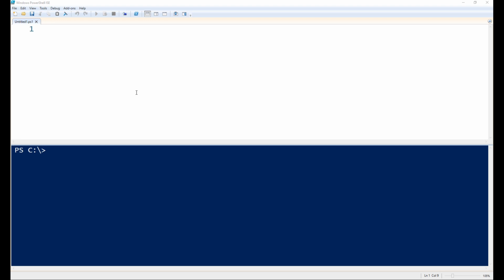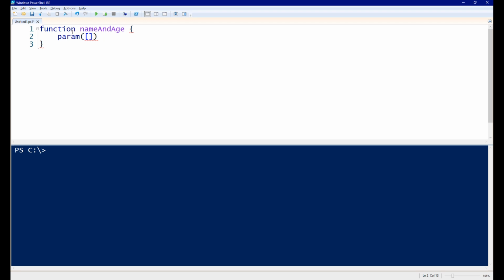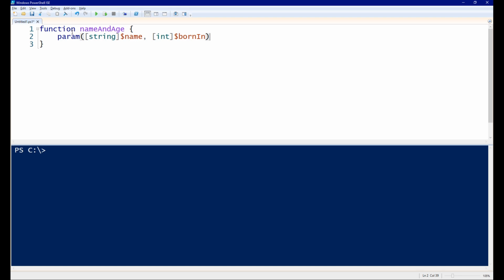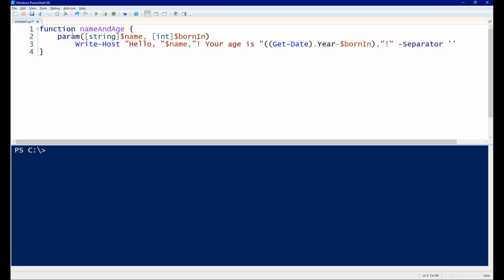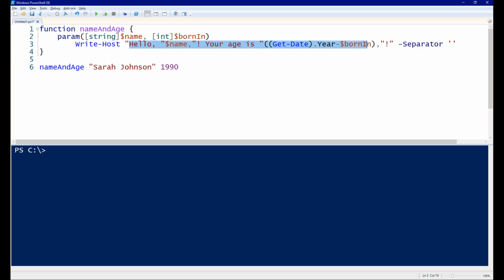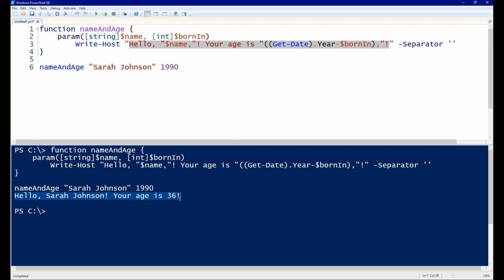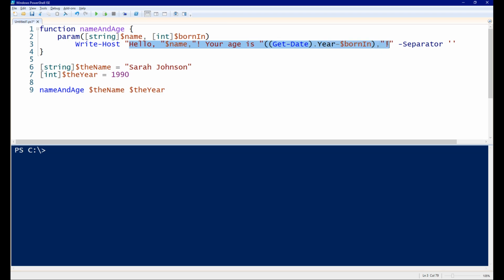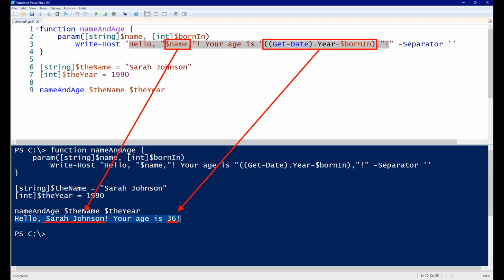PowerShell - How to create a function with parameters?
Learning how to create a function with parameters in Windows PowerShell.